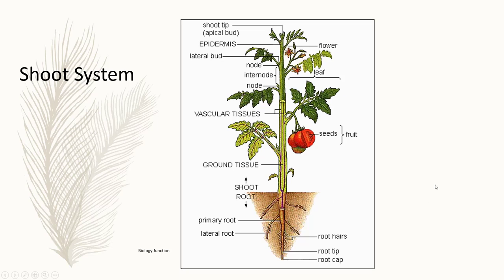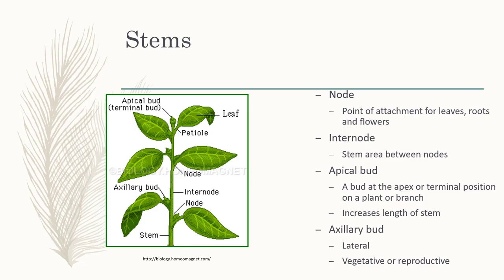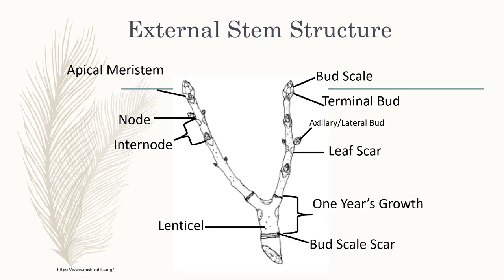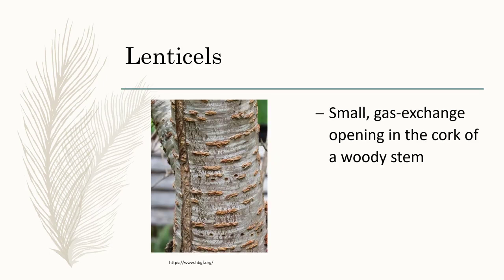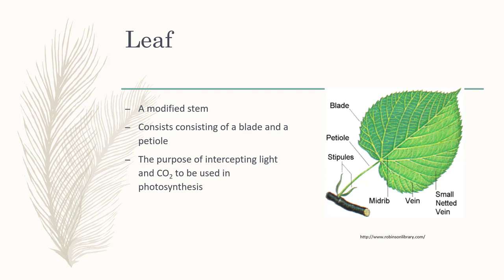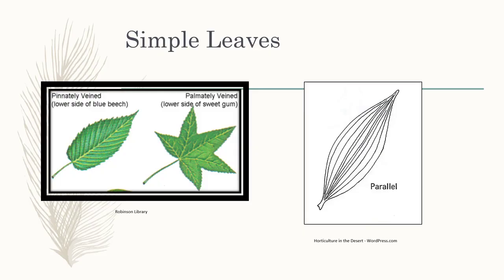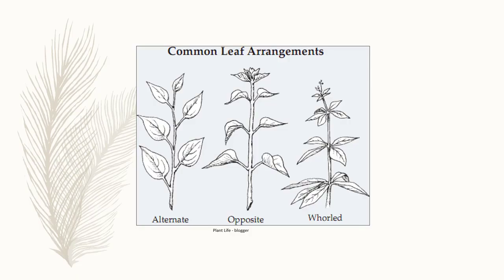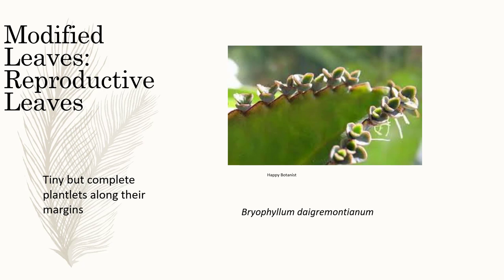HORT 102 Shoots